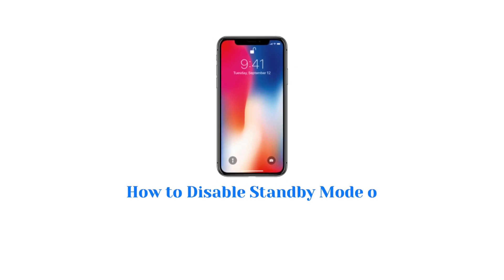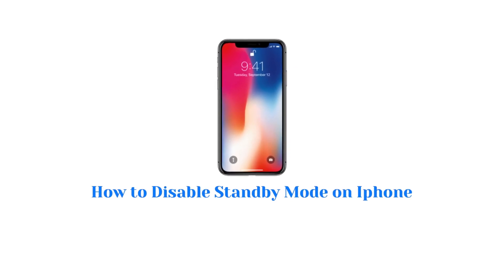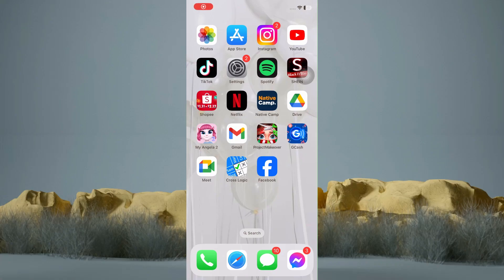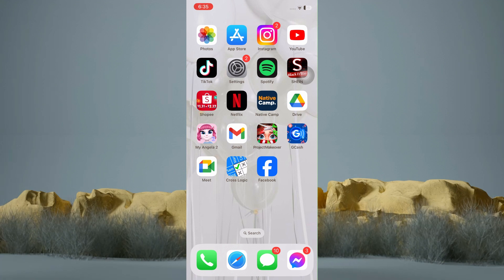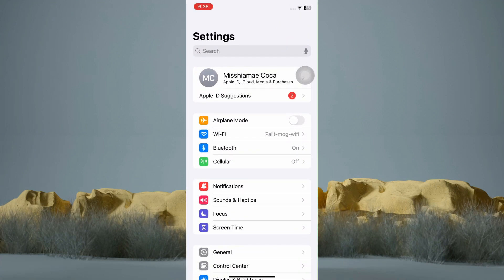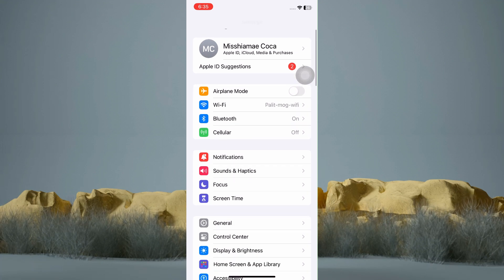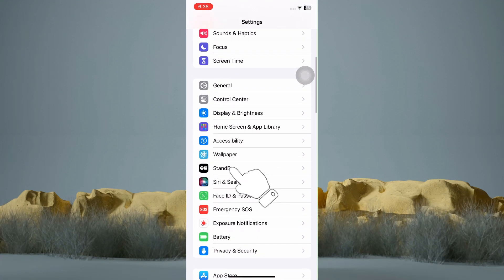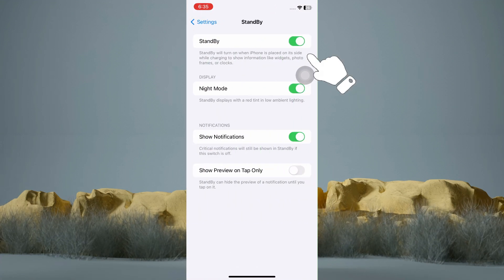How To Turn Off Standby Mode On iPhone 2024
In this video, I will show you how to turn off Standby Mode on your iPhone running iOS 17. Standby Mode is a new feature in iOS 17 that allows you to display a variety of information on your screen, such as widgets, photo frames, and clocks, while your phone is charging and on its side. However, if you prefer to have your iPhone screen turn off completely when charging, you can easily disable Standby Mode.

Prepare to embark on a quest to conquer Standby Mode and unlock the full potential of your iPhone:

Unmask the hidden secrets of Standby Mode: We'll unveil its purpose, understand its impact on battery life, and discover why turning it off can be beneficial.

Navigate the intricate paths of iPhone settings: We'll guide you through the maze of menus and options, leading you straight to the Standby Mode control center.

Experience the freedom of a liberated iPhone: Once Standby Mode is vanquished, enjoy longer battery life, faster performance, and a more efficient mobile experience.

By the end of this video, you'll be a master of Standby Mode, capable of:

Turning off Standby Mode with ease and confidence: Ensure your iPhone operates optimally and delivers lasting battery performance.

Understanding the impact of Standby Mode on your device: Gain valuable knowledge about your iPhone's functionality and optimize its settings accordingly.

Impressing your friends with your iPhone expertise: Share your newfound knowledge and become the go-to person for all things iPhone optimization.

Embark on your Standby Mode conquering quest today and liberate your iPhone from unnecessary battery drain!

This video is for anyone who:

Experiences rapid battery drain on their iPhone

Desires to optimize their iPhone's performance and battery life

Aims to become a knowledgeable iPhone user

Enjoys engaging and informative tutorials